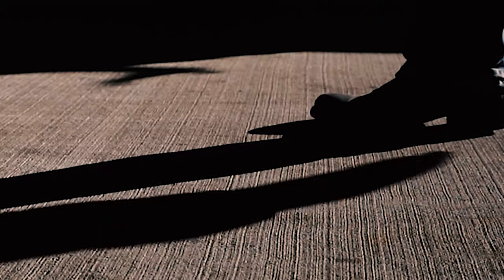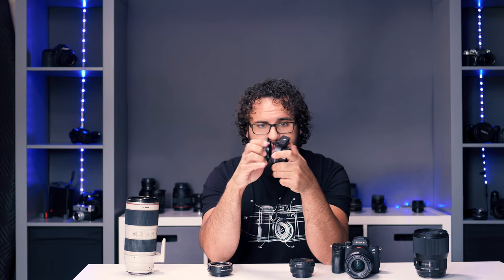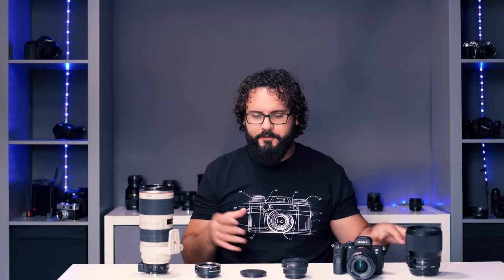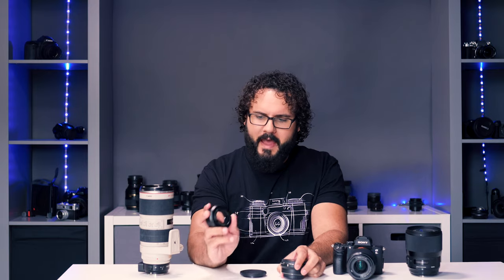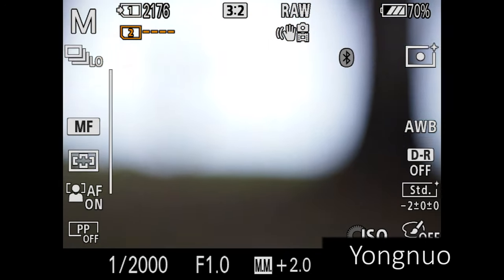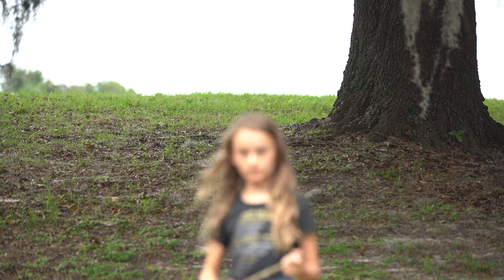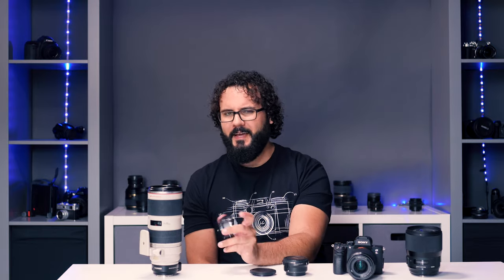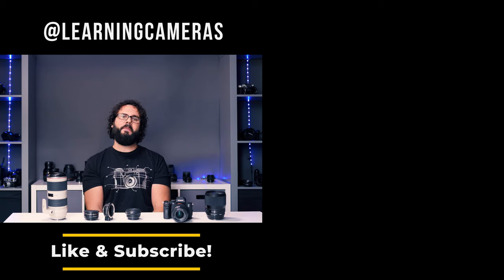Best Sony AF Adapters for Canon EF Lenses in 2019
Looking at the new $79 Yongnuo EF-E II AF Adapter and my favorite Canon EF autofocus adapters for Sony in 2019
All our favorite A7III Gear
A look at EVERY menu item, what they mean, how to set it up, and my personal tips along the way. Feel free to enter ANY amount when you download it. I appreciate any support you send my way.

Yongnuo Adapter
Fotodiox Adapter
Sigma MC-11 Adapter
A must buy lens for the A7III
My favorite memory card

My 2019 Custom Editing PC
My Music